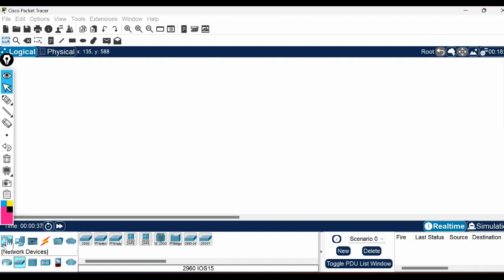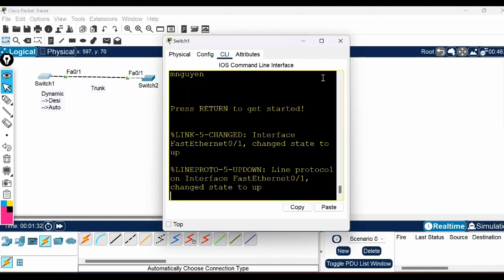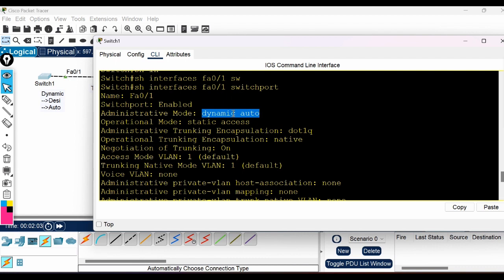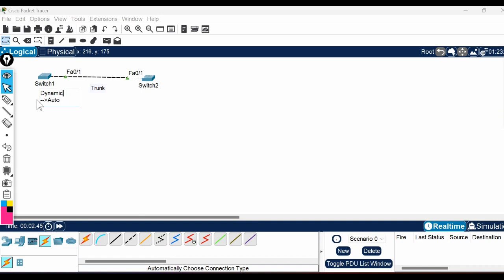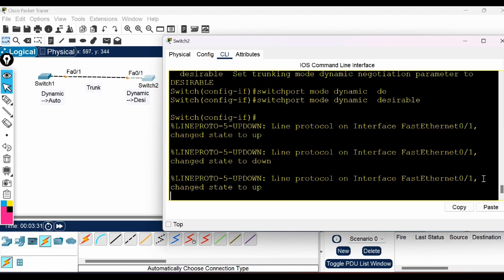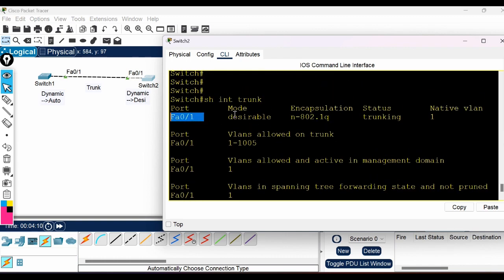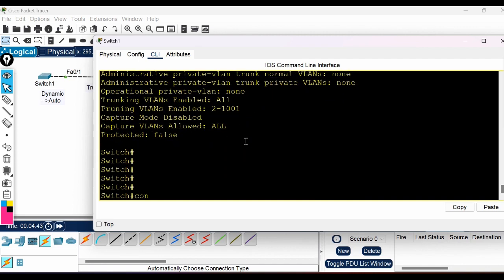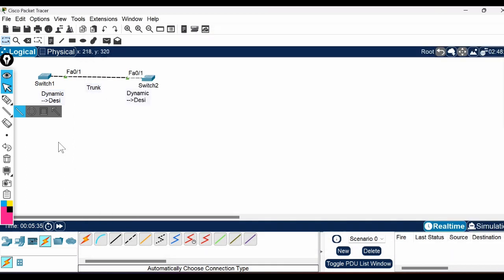Lesson 60 - Learn CCNA - Demo : DTP (Dynamic Trunking Protocol)